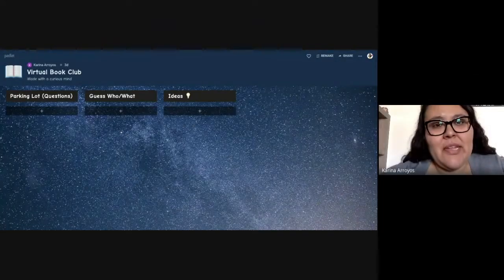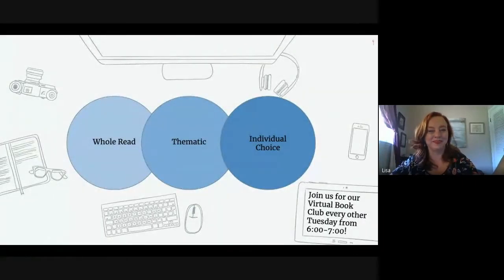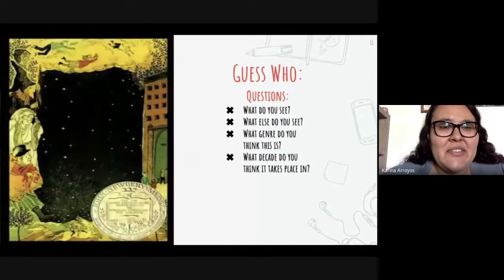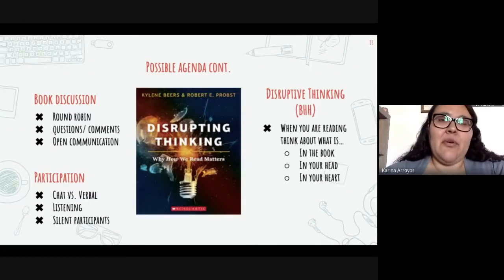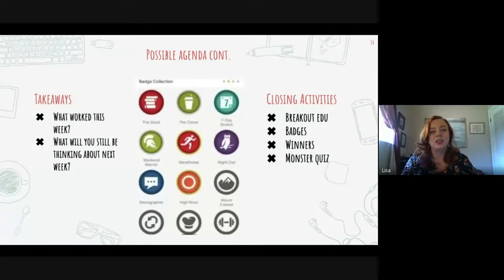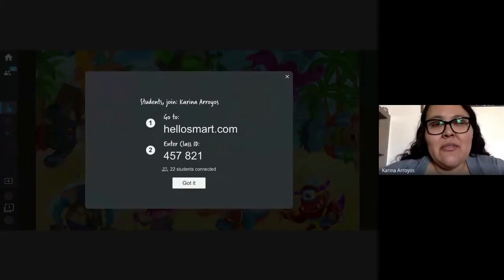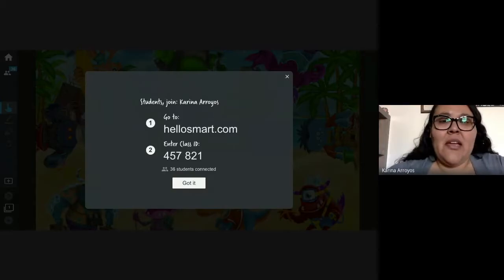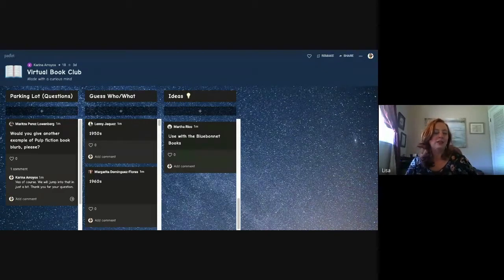Virtual Book Clubs 2020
Learn how to host a virtual book club with Karina Arroyos and Lisa Jenerette. Great ideas on keeping members engaged in our new virtual world.